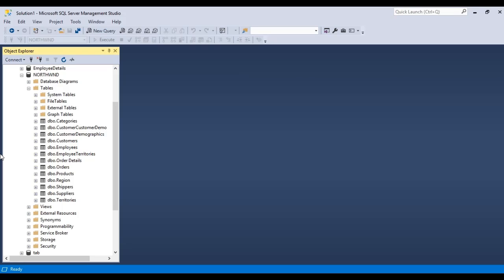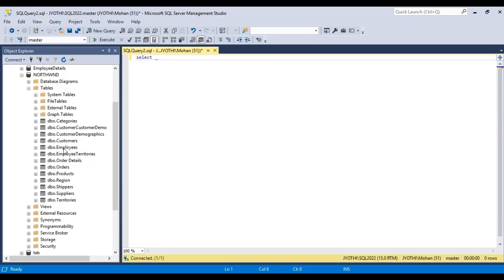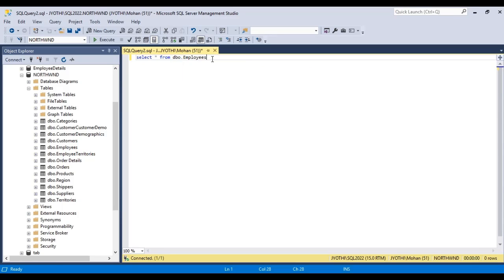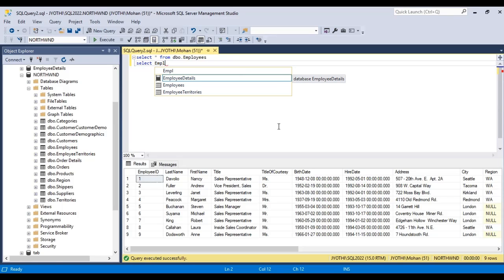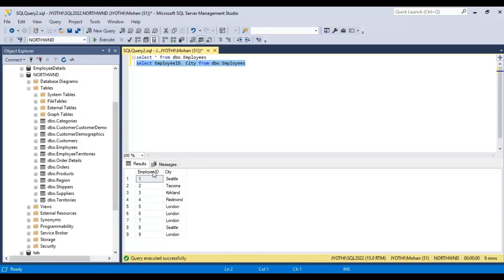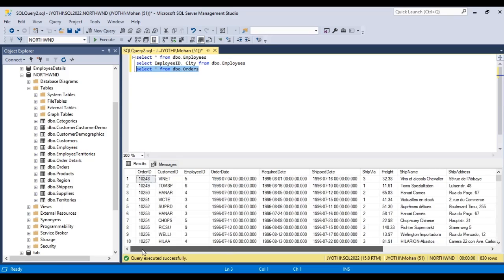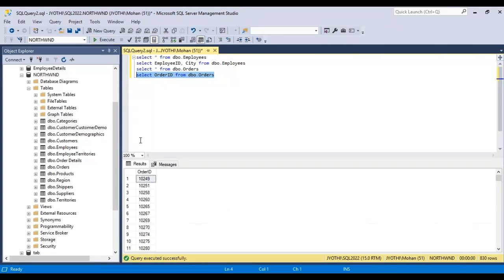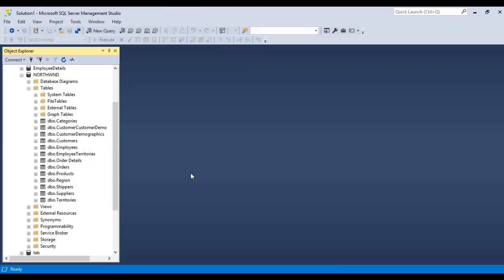4. Select statement in SQL